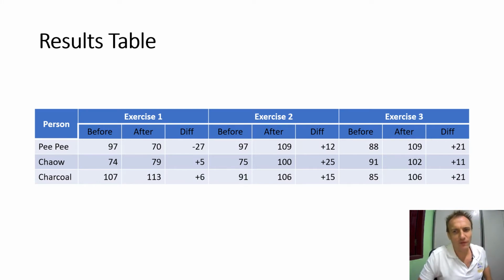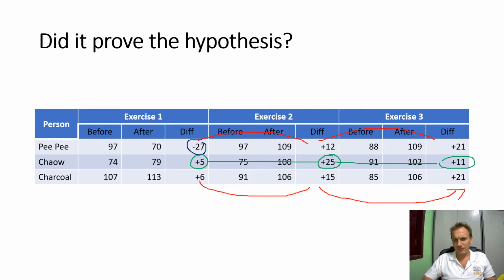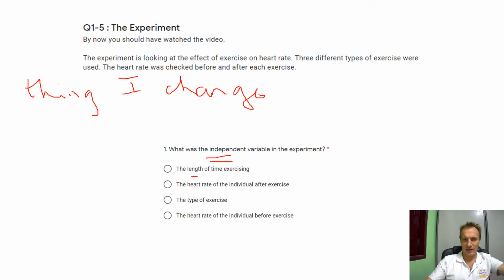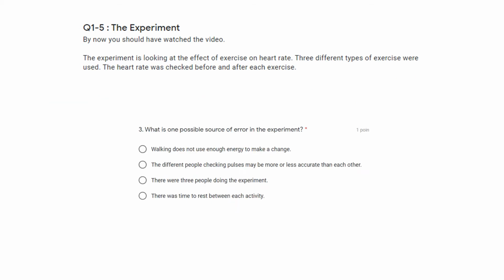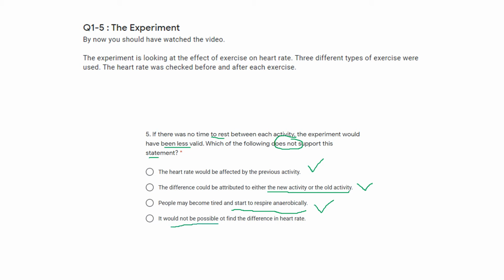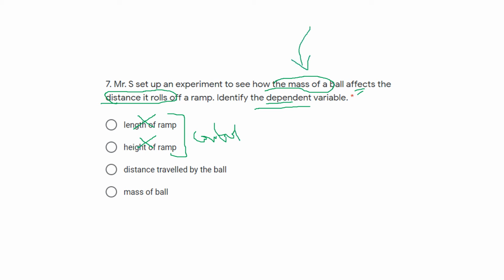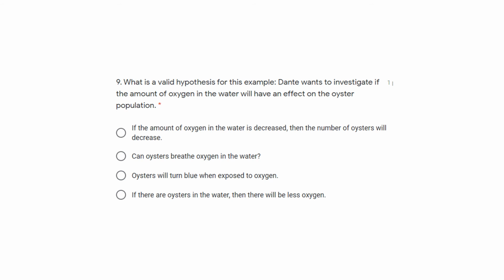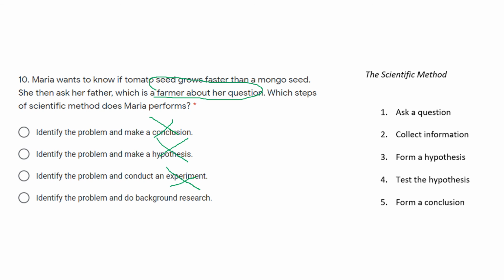SM LEsson 3 Explanation